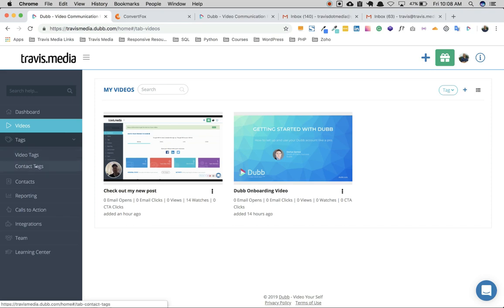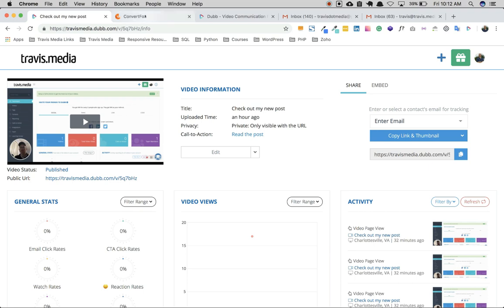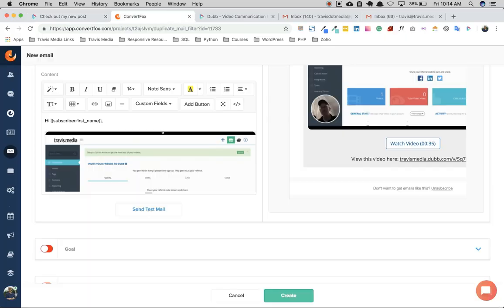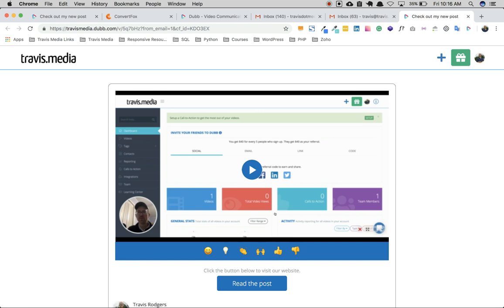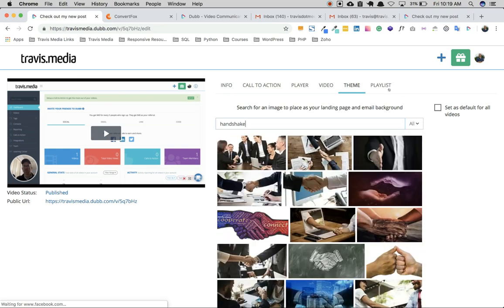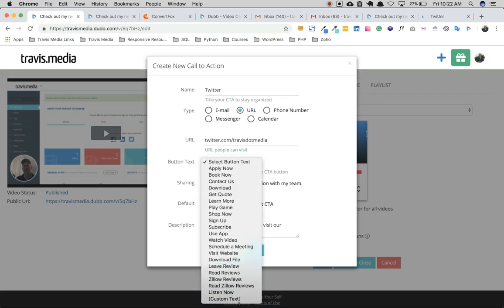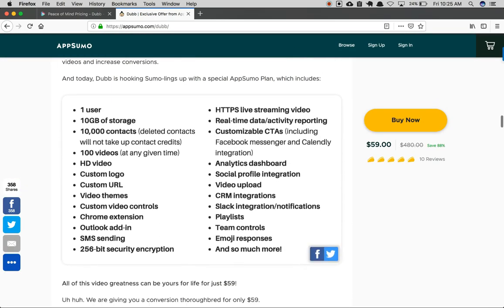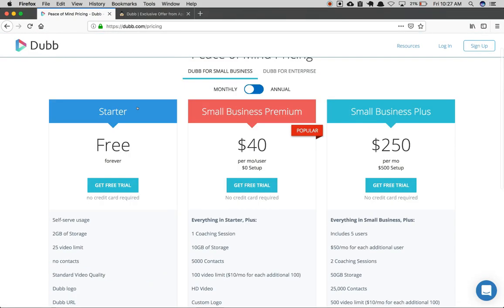Dubb Review and practical walkthrough - AppSumo Deal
Here's a practical walkthrough and review of a video app called Dubb - a great all around video marketing solution.

The AppSumo deal is back!!!